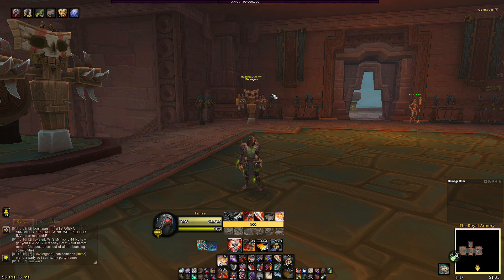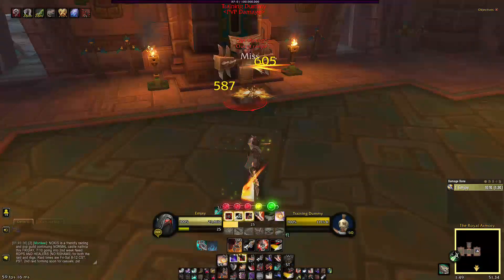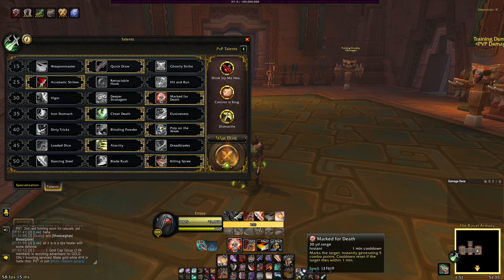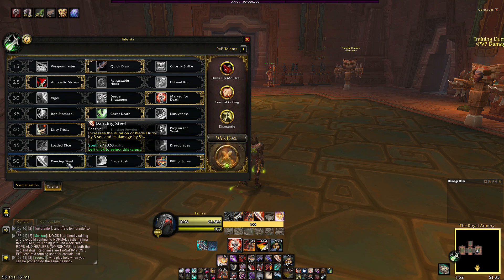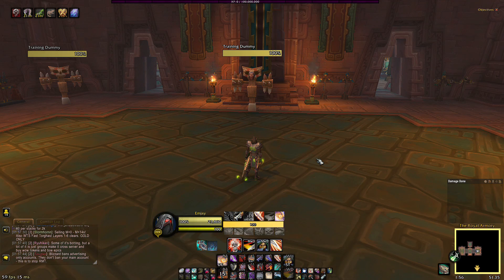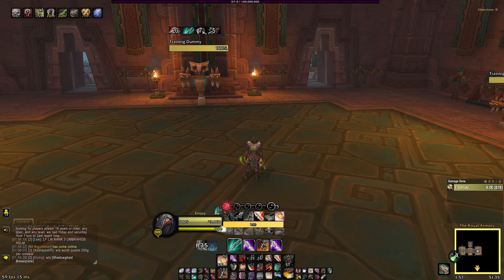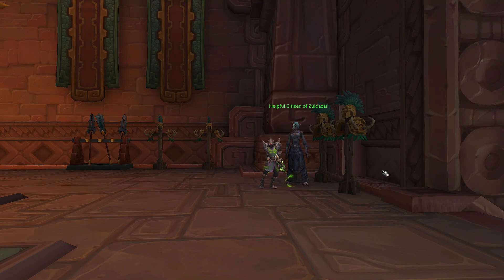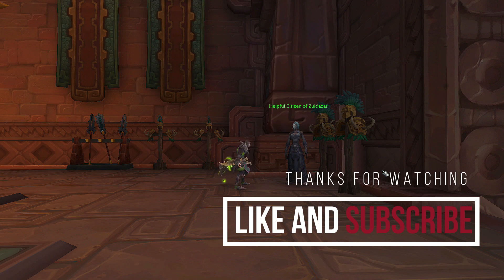Shadowlands Outlaw 20k burst! PVE guide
This is video on my outlaw rogue alt I normally main rogue but decided to main warrior this xpac! He is only ilv 160+ kind of low but i still make him do tons of damage!! I am really enjoying rogue since i got him to max level! hope you guys enjoy the info!